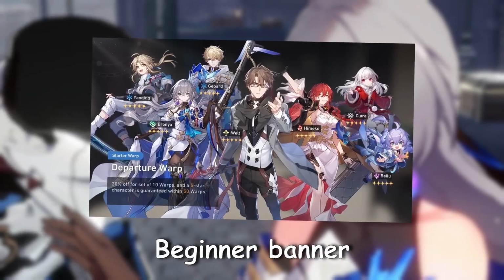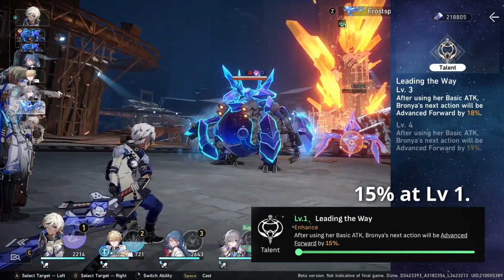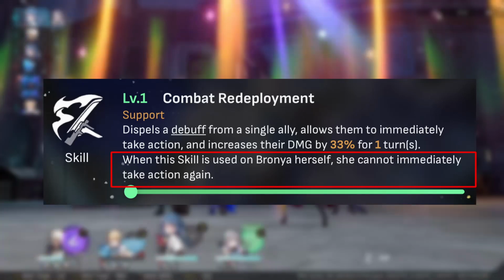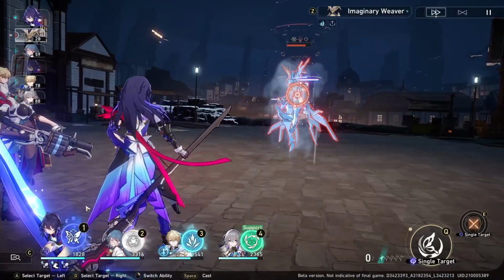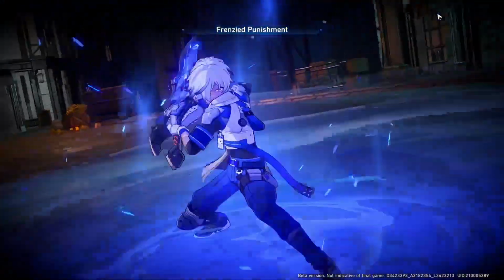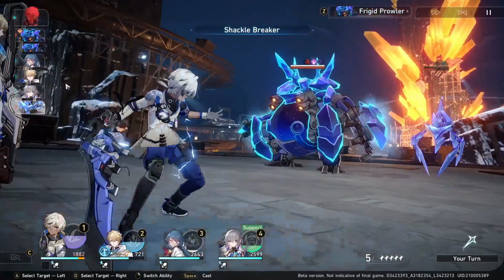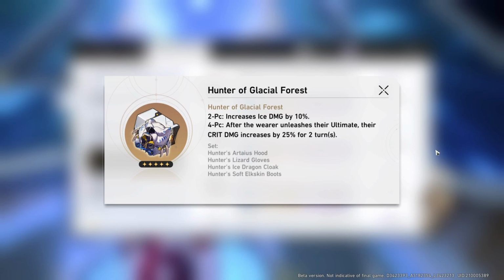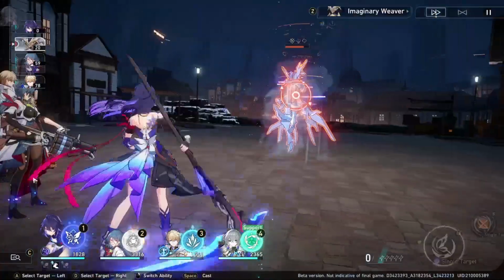ULTIMATE BRONYA GUIDE! Best Relics, Lightcone, Team Honkai: Star Rail